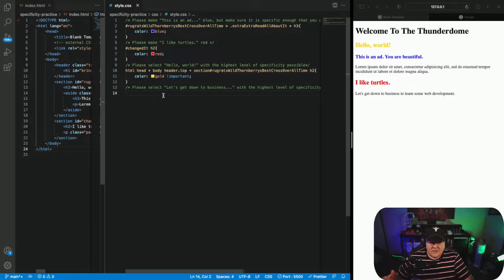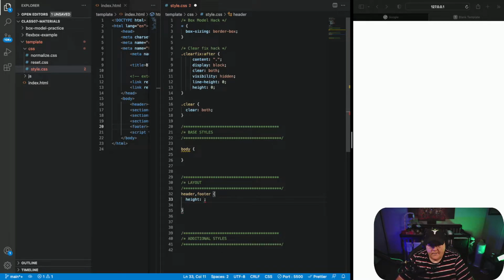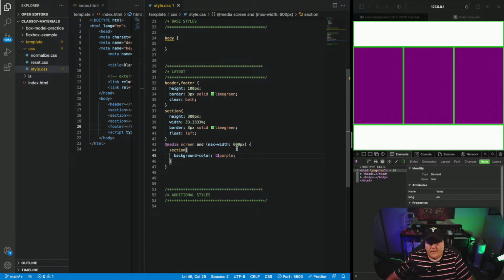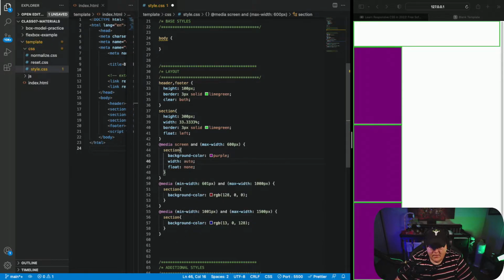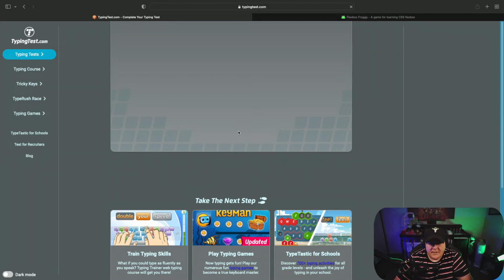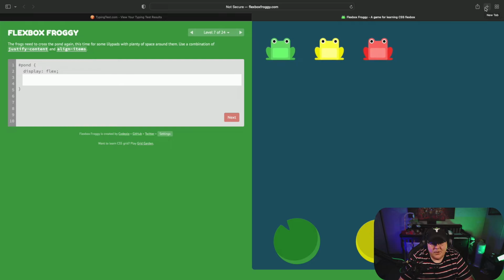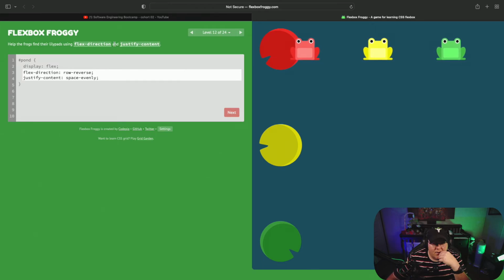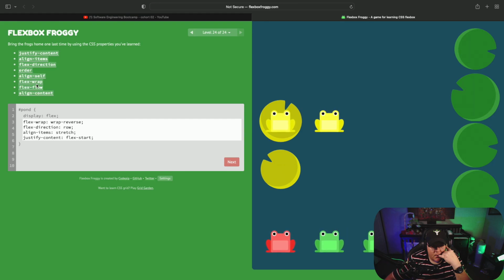100Devs Dyslexia) 100 Devs Class 6,7 teen minutes of pain, Flexbox Frogger.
What is going on CodeTubers!
I haven't played Frogger in so long but this was interesting and a fun way to learn. It's cool to find something that makes learning fun what do you think?

Keep looking up because that's where it all is!

I'm live Mondays,Wednesdays,Fridays starting at 3 PM CST.

Let's Netwerk.
Social media.

It's not necessary but does help out a lot for my education and getting better content creation equipment.